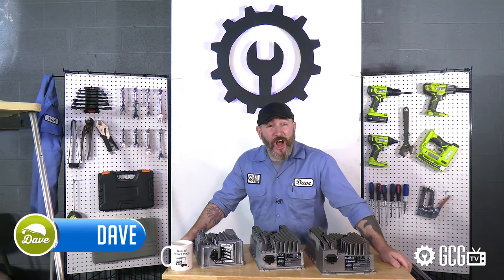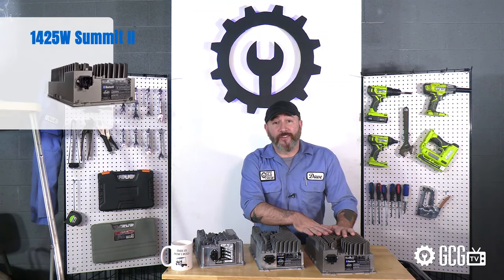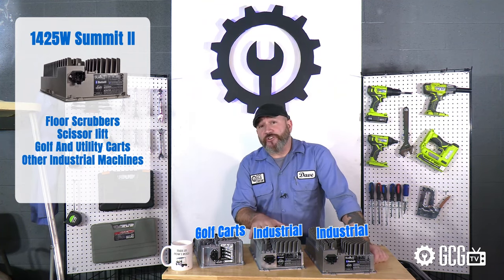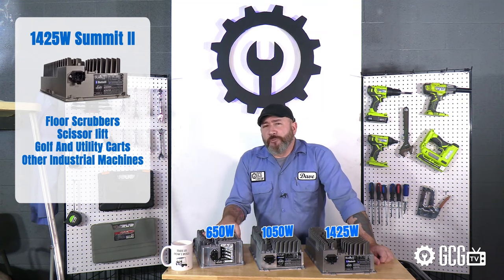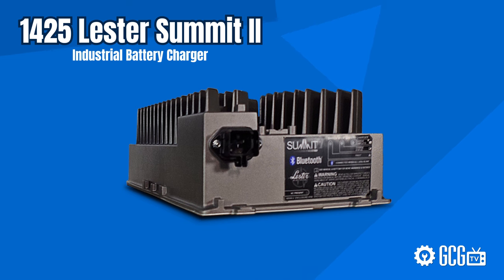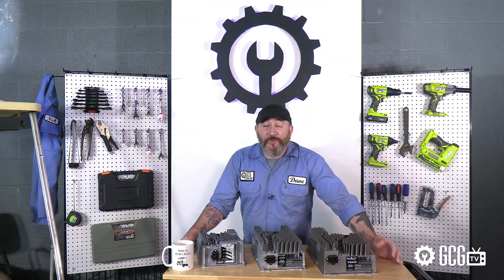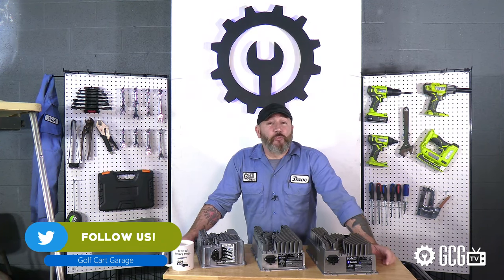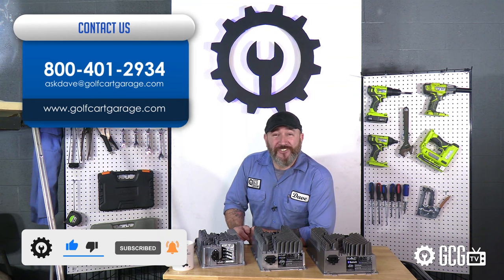1425W Summit II Deep Cycle Battery Charger | Golf Cart Garage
Today on ASK DAVE, we'll take a very quick look at the features and benefits of the new 1425 Watt Summit II Industrial Deep Cycle Battery Charger.
Compared to the consumer use 650 Watt model, this charger is for industrial machines or carts that need to be charged quickly to get back to work.
Scissor lifts, floor scrubbers, industrial carts, towmotors, and more used in industrial environments (especially with multiple shifts) can get back on the floor faster than ever before with this new 1425W model that has all the same great features that have made Summit II famous.
Let us know if you have questions or need help choosing the right charger for your application!

0:00 Intro Animation
0:10 Today's Question
0:25 Overview
1:19 Features and Benefits
2:08 Contact Info
2:25 Outro Animation